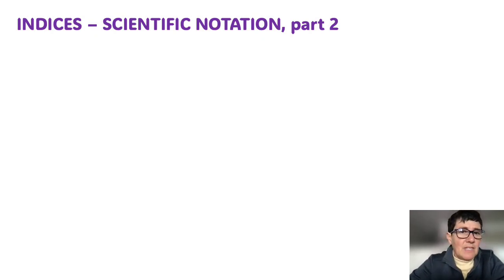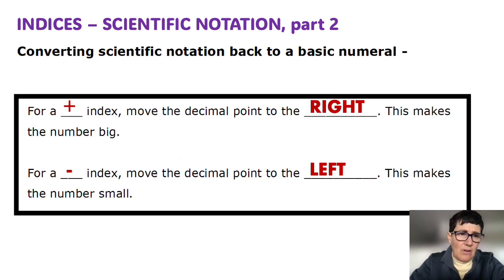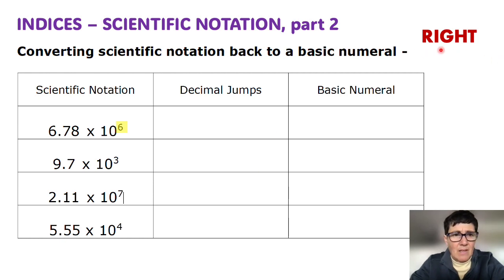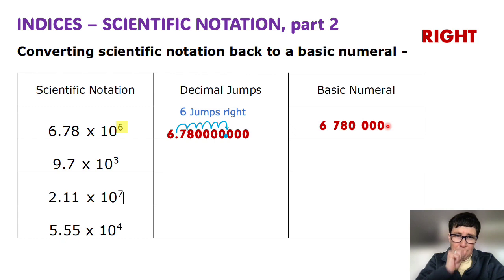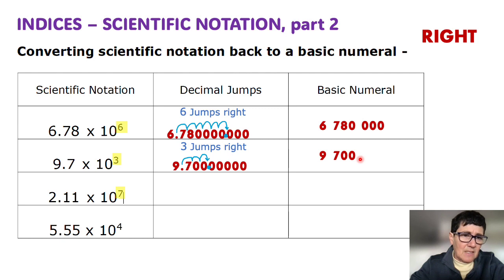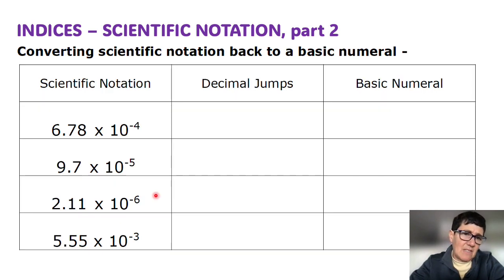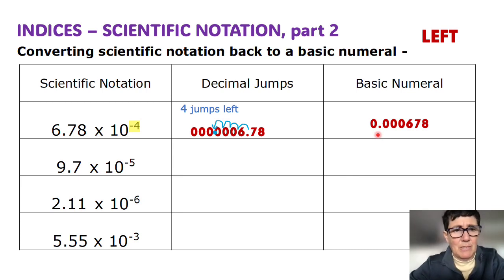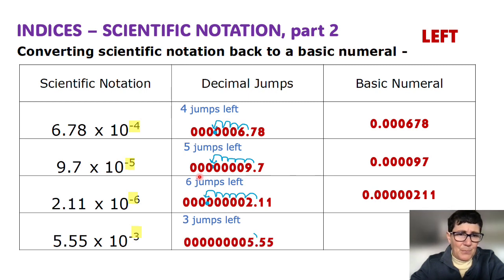Scientific Notation part 2